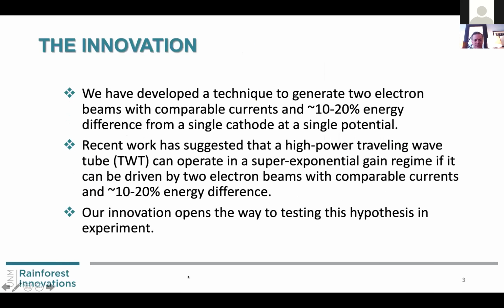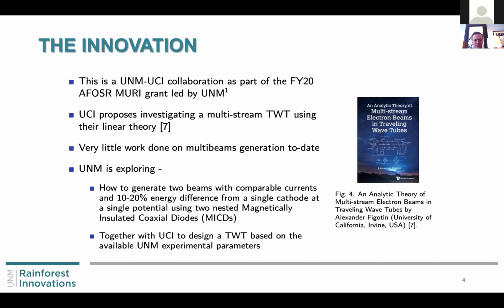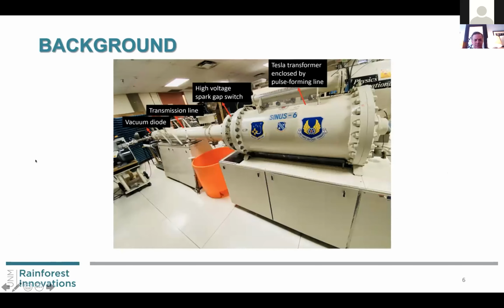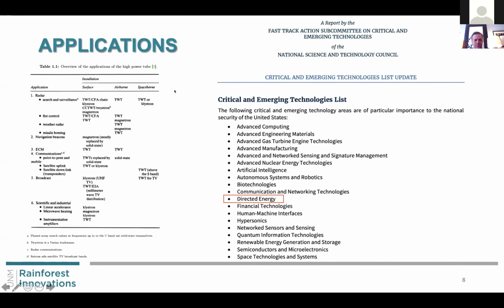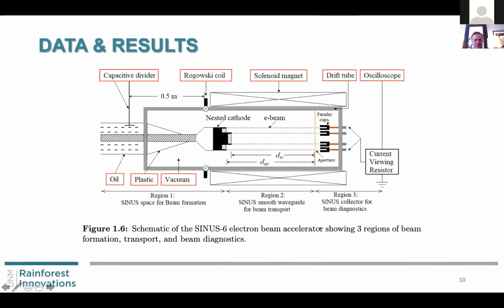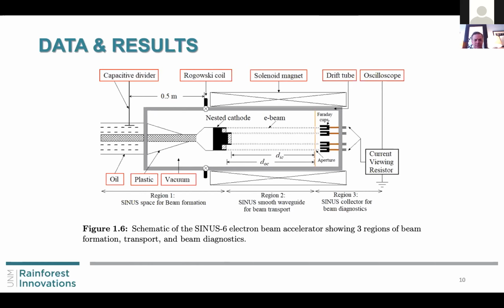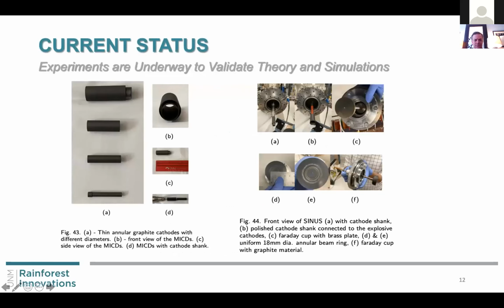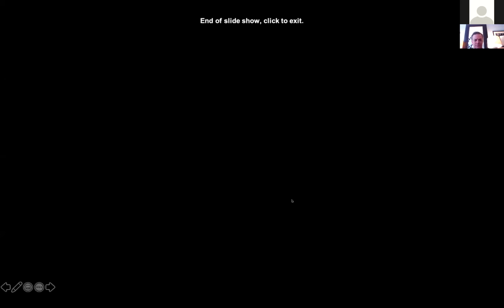Technique for Multi-Stream Electron Beam Generation for High Power Microwave Sources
Presented by Edl Schamiloglu, Ph.D., Associate Dean & Associate Dean of Research, Department of Electrical & Computer Engineering